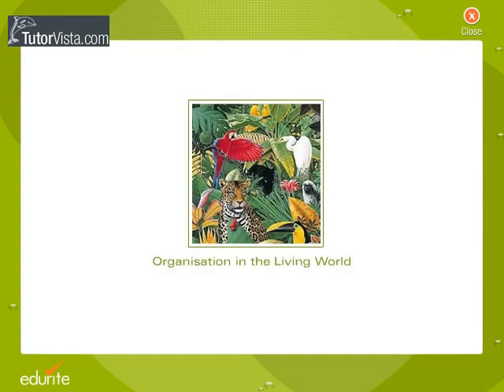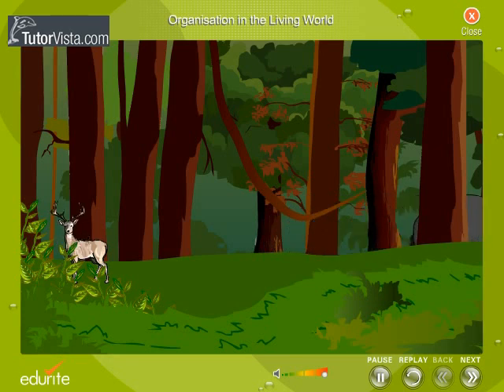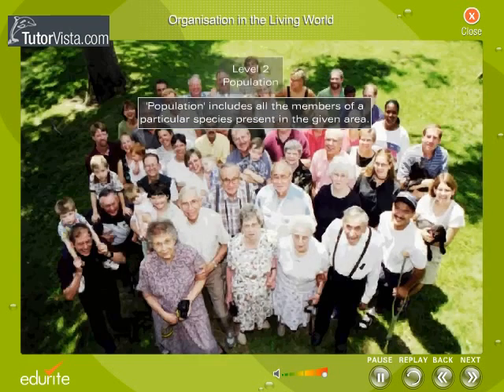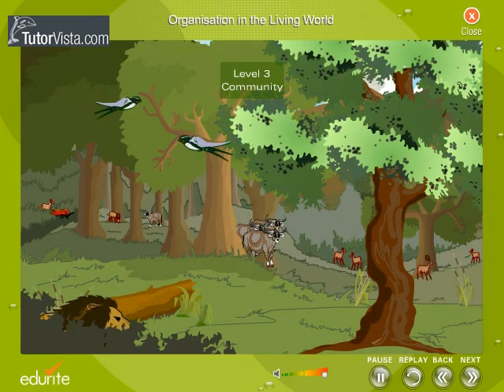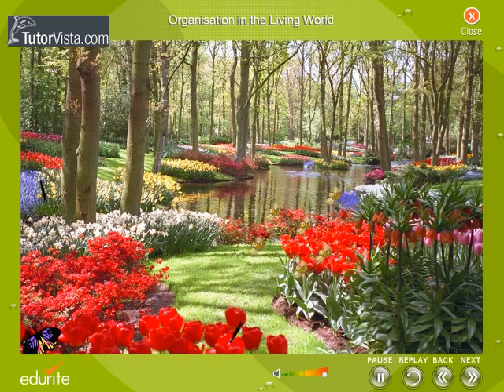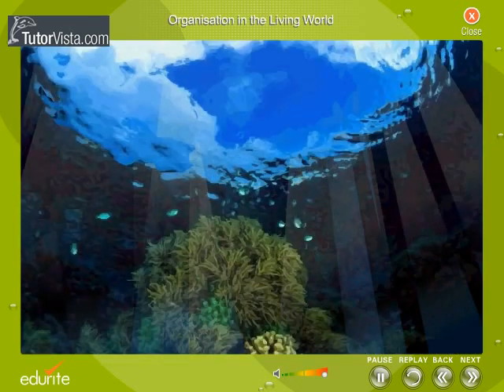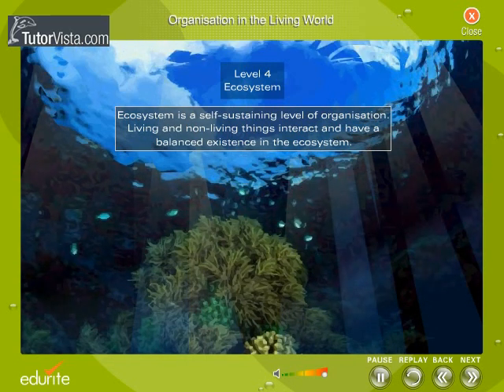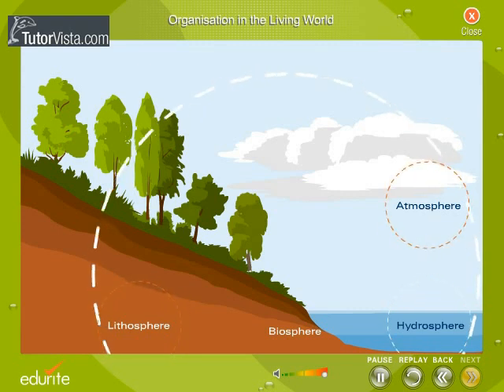Organisation In The Living World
Classifications of Living Things

In biology, an organism is any contiguous living system (such as animal, plant, fungus, or micro-organism). In at least some form, all organisms are capable of response to stimuli, reproduction, growth and development, and maintenance of homoeostasis as a stable whole. An organism may either be unicellular (single-celled) or be composed of, as in humans, many trillions of cells grouped into specialized tissues and organs. The term multicellular (many-celled) describes any organism made up of more than one cell.

The term "organism" (Greek ὀργανισμός - organismos, from Ancient Greek ὄργανον - organon "organ, instrument, tool") first appeared in the English language in 1701 and took on its current definition by 1834 (Oxford English Dictionary).

Scientific classification in biology considers organisms synonymous with life on Earth. Based on cell type, organisms may be divided into the prokaryotic and eukaryotic groups. The prokaryotes represent two separate domains, the Bacteria and Archaea. Eukaryotic organisms, with a membrane-bounded cell nucleus, also contain organelles, namely mitochondria and (in plants) plastids, generally considered to be derived from endosymbiotic bacteria.[1] Fungi, animals and plants are examples of species that are eukaryotes.

More recently a clade, Neomura, has been proposed, which groups together the Archaea and Eukarya. Neomura is thought to have evolved from Bacteria, more specifically from Actinobacteria.